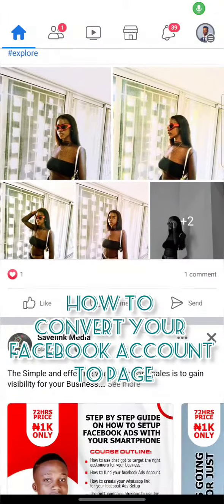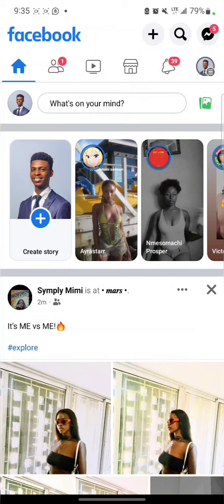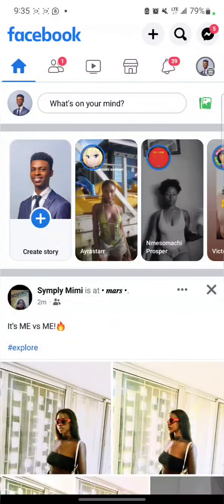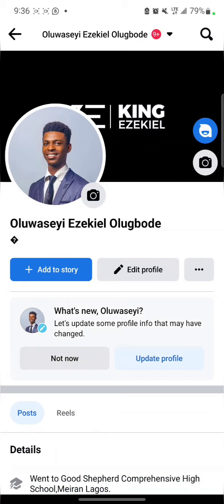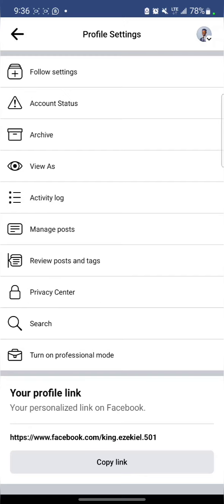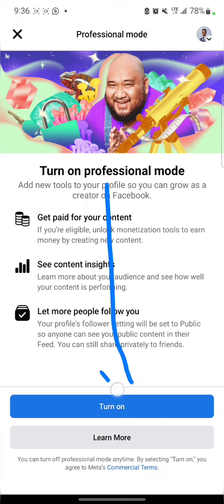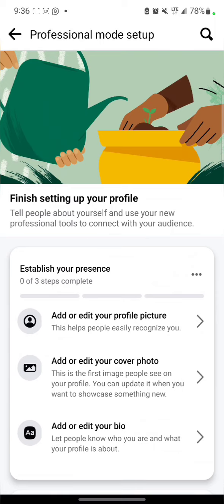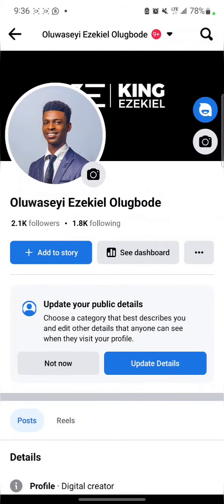How To Convert Your Facebook Account To Page